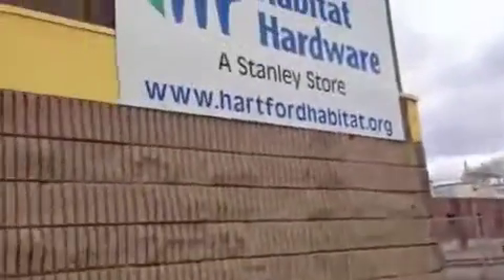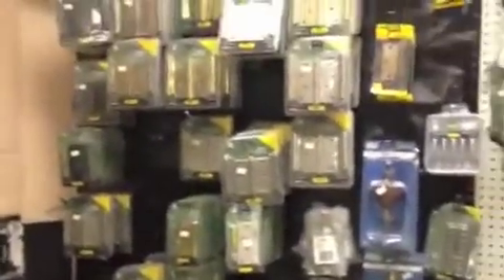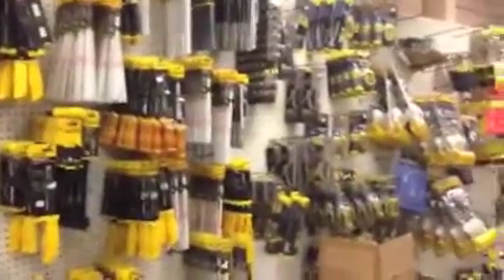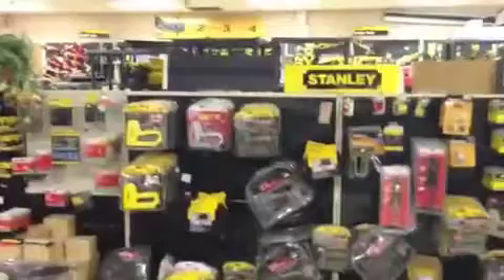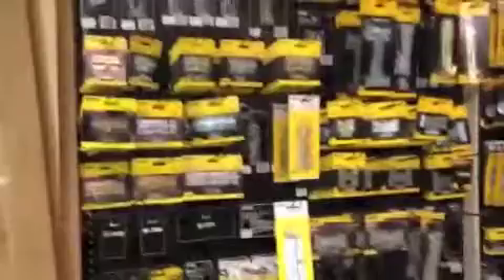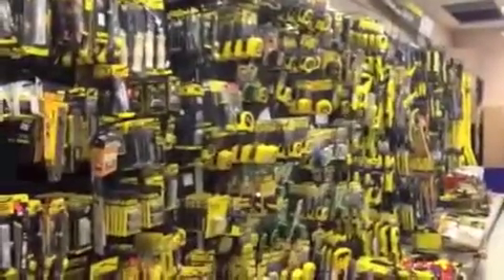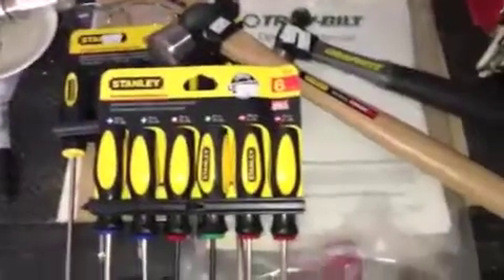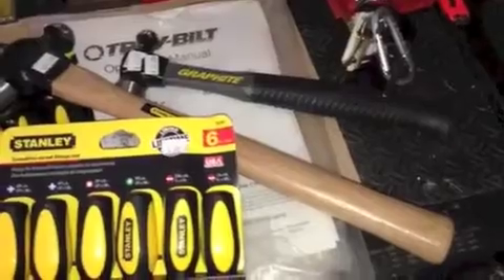Stanley tool store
A field trip for you all   tool people ,come to find out this store is closing , very sad Im am a lot   relatives an friends  worked there in the day  , hopefully they may reopen in the future being that they are the  hardware capital  of the world  it all started here. JD